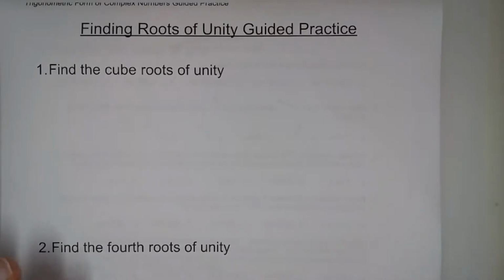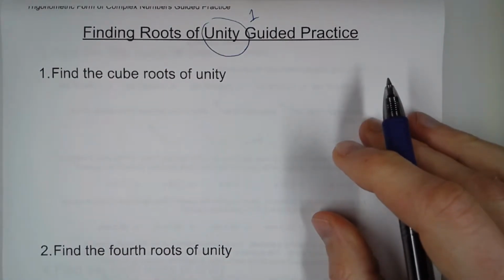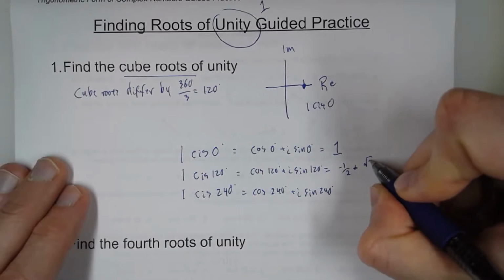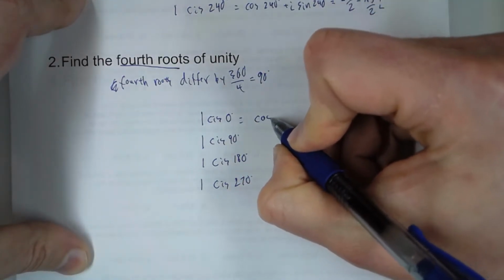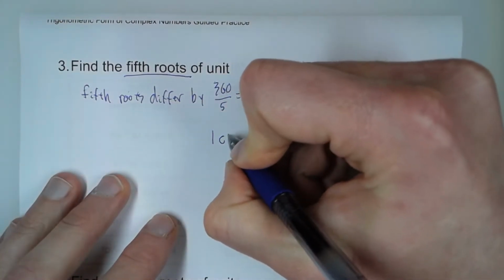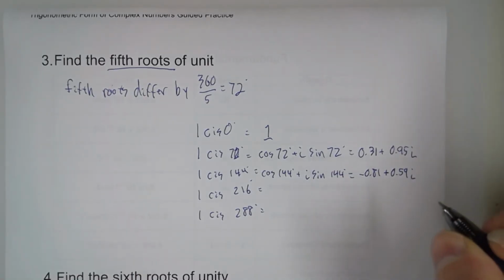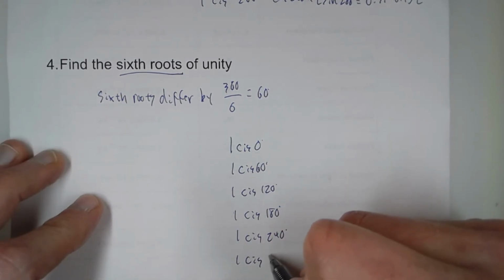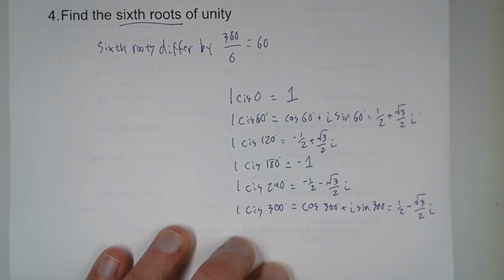Trigonometric Form of Complex Numbers - Roots of Unity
In this video we guide you through ROOTS OF UNITY